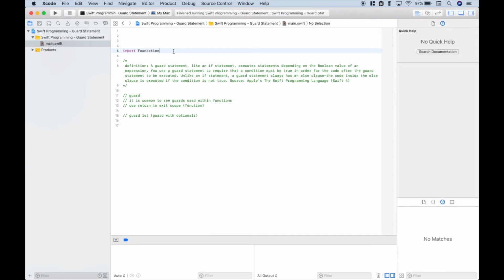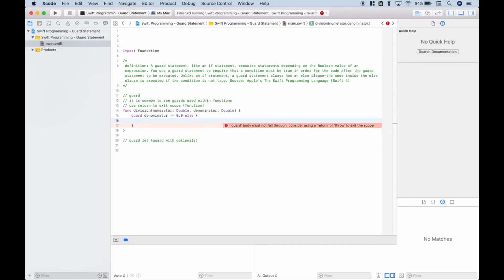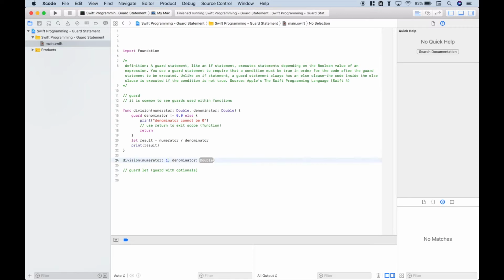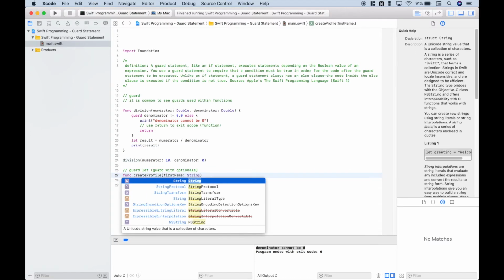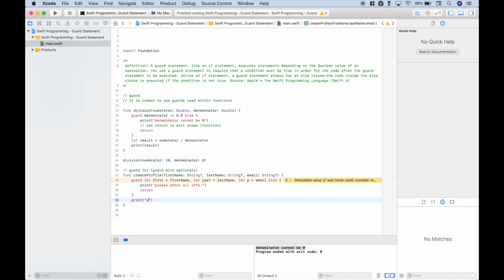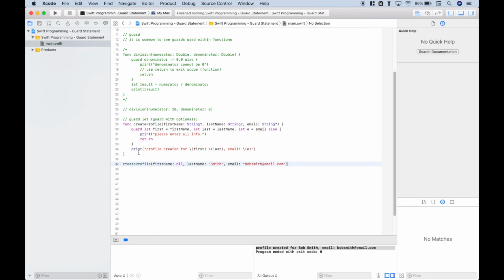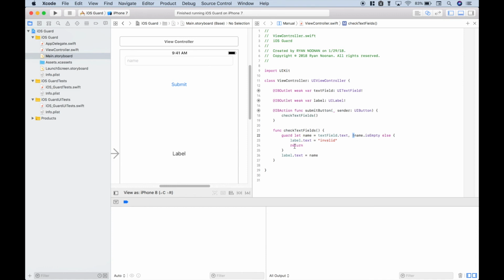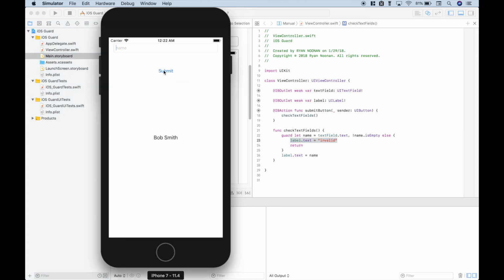Swift Programming - Guard Statement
In this Swift programming tutorial, we will go over the guard statement.